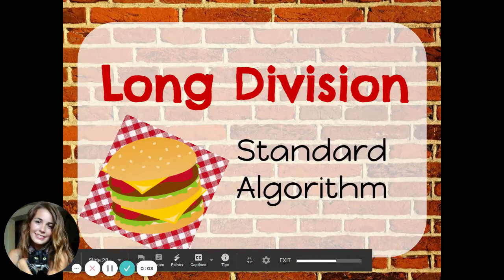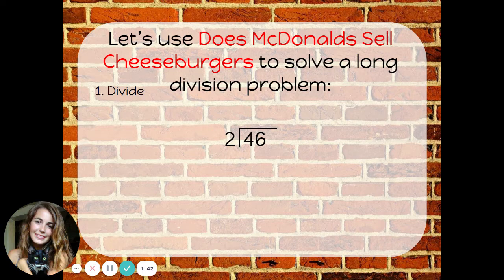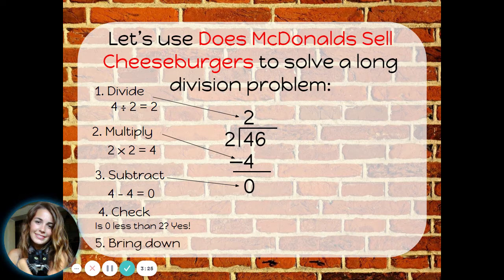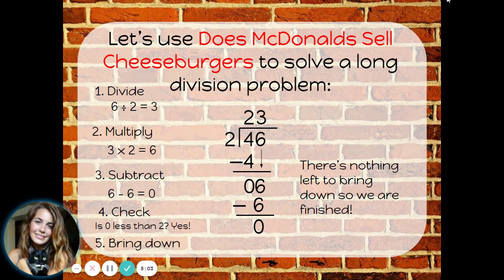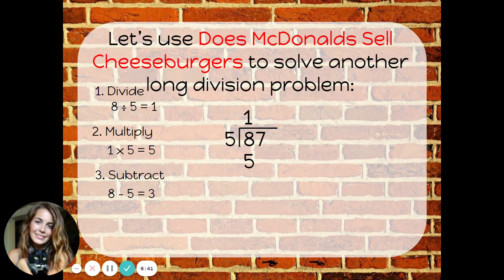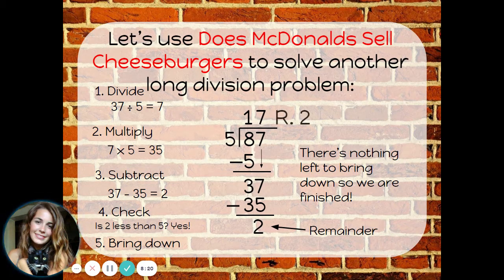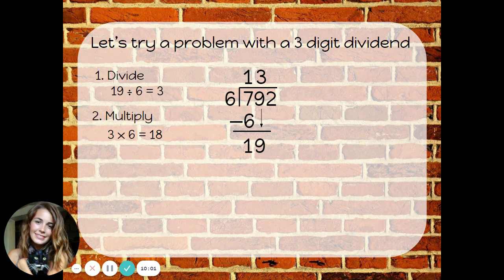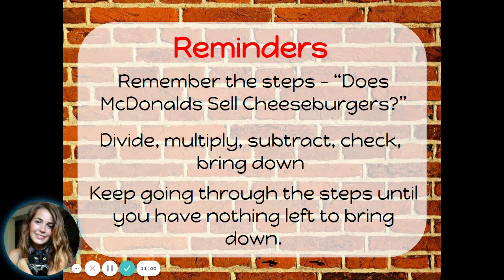Long Division Standard Algorithm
In this video, we'll use "Does McDonalds Sell Cheeseburgers" to help us remember the steps for the long division algorithm. For practice activities that go with this video, check out this interactive lesson for Google Classroom